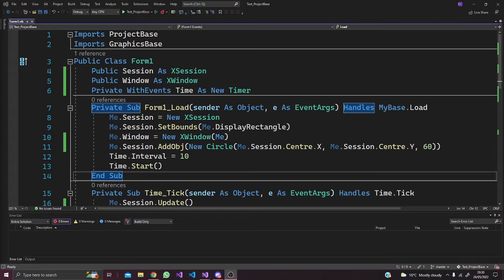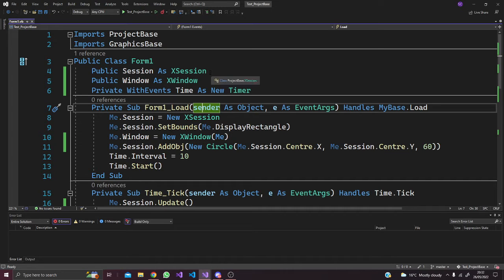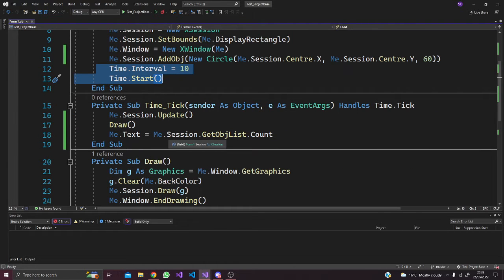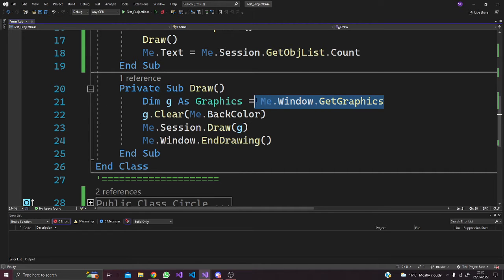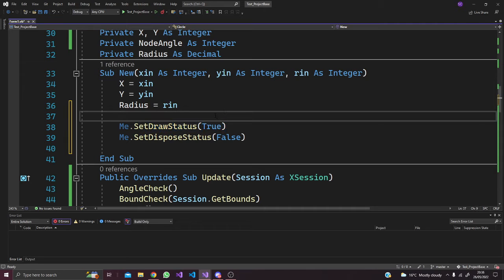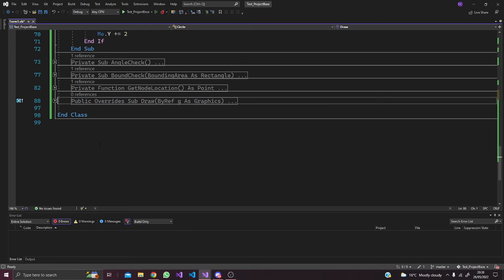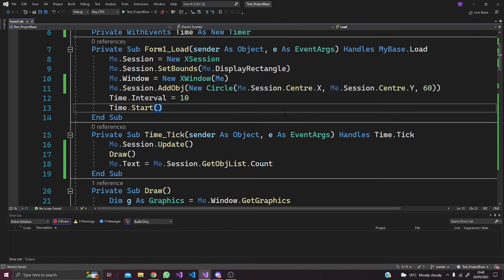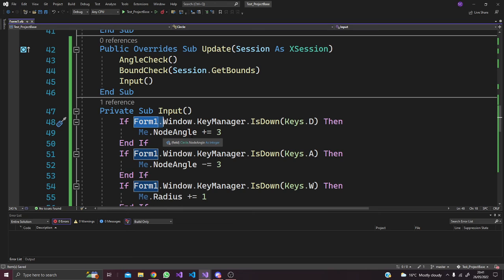The start of Xapps